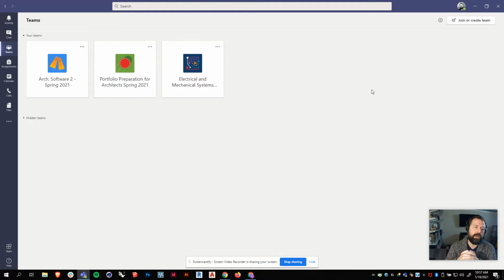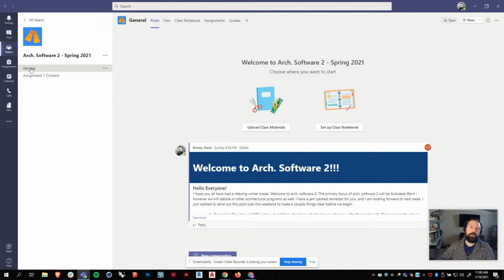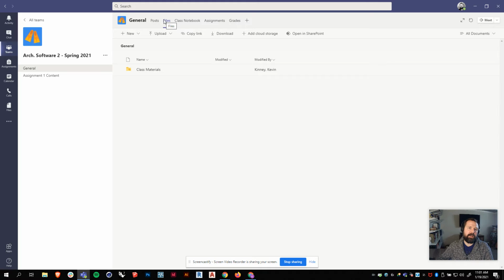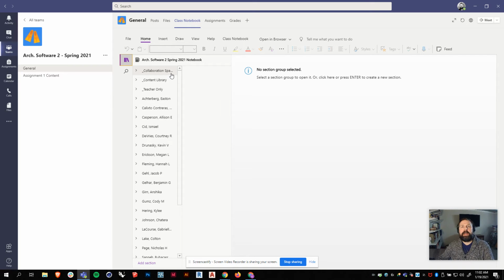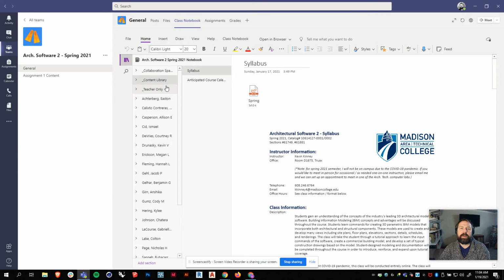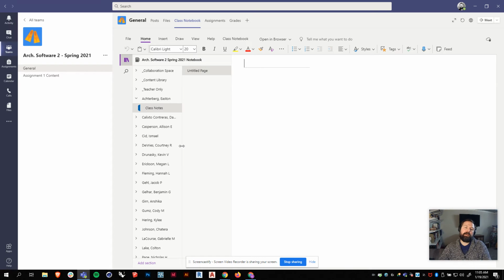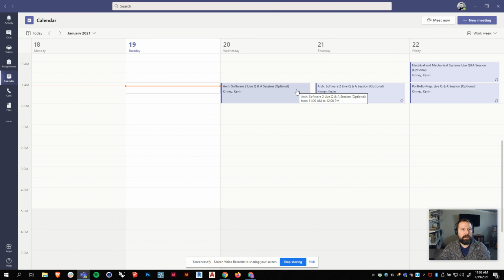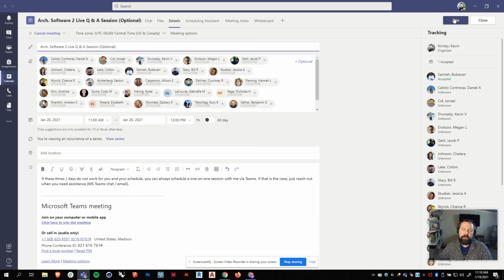MS Teams Part 1 Spring 2021